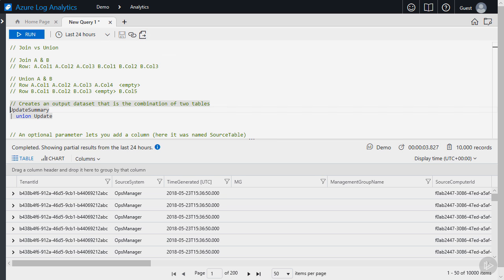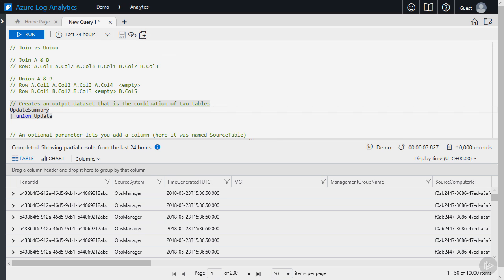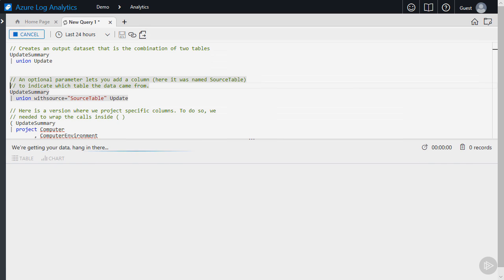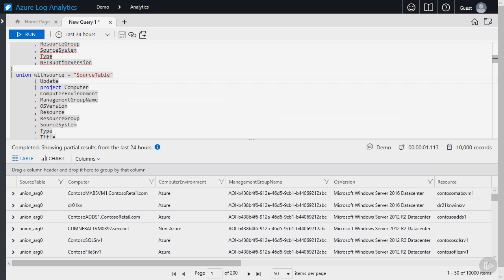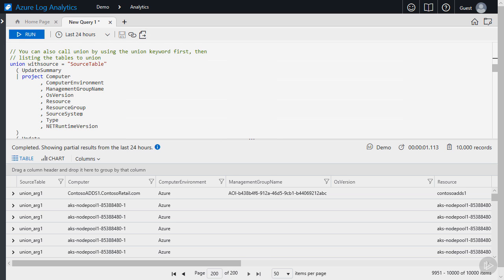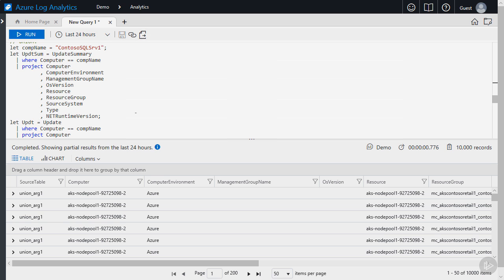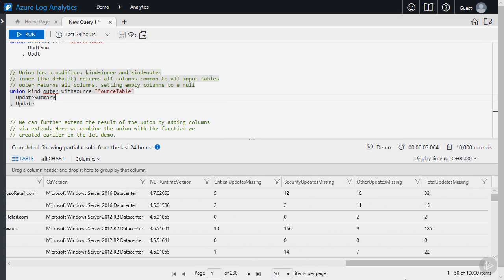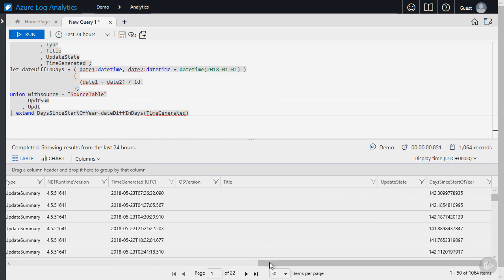45 The union Command